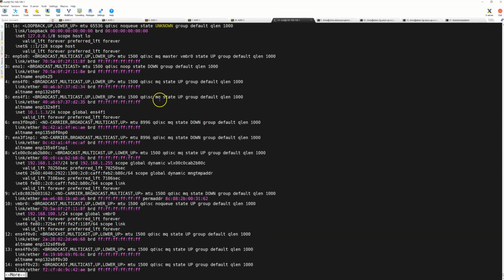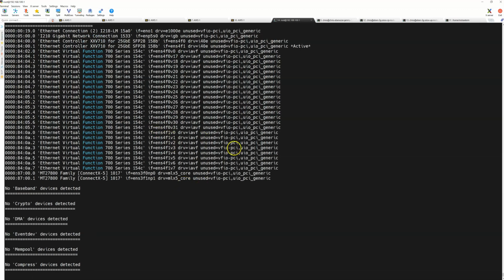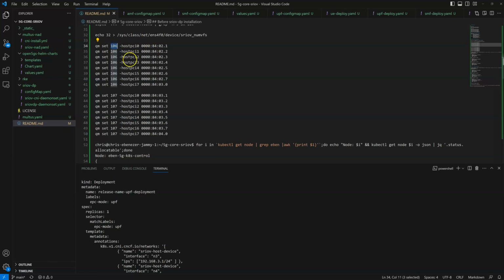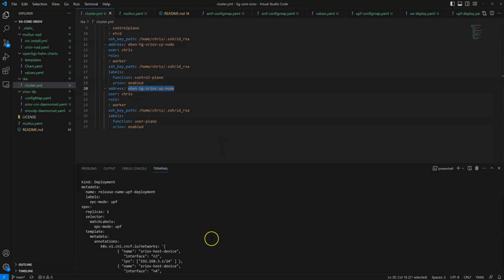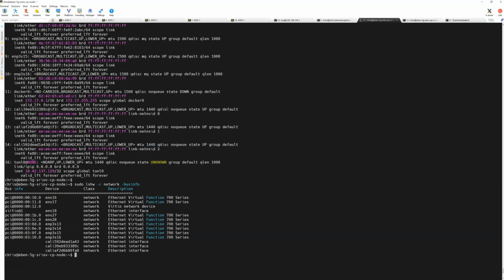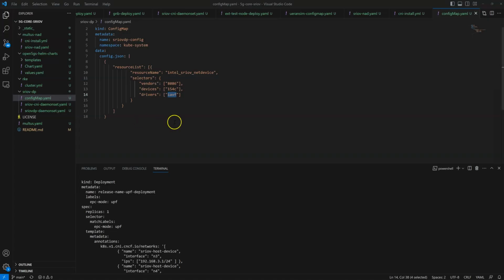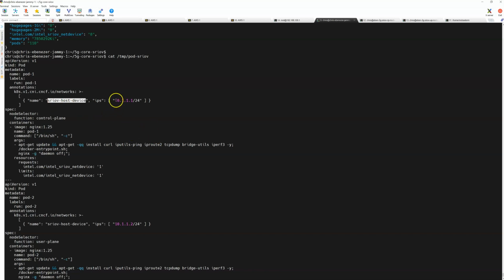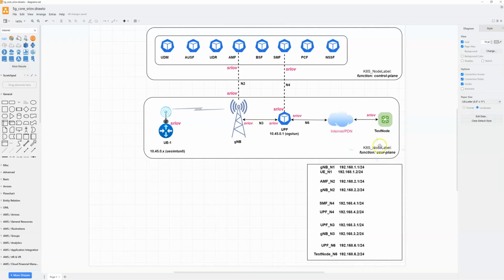5g sriov pt 1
5G Core SRIOV Implementation

List Of Software:

* RKE Kubernetes
* Open5gs 5G Core
* SRIOV
* Multus

See the comment section for the link to my Udemy course